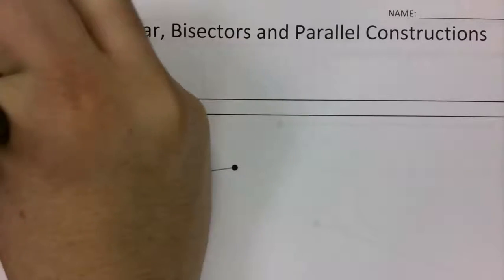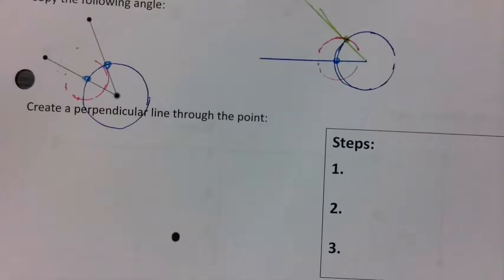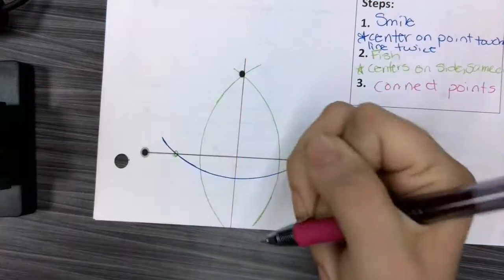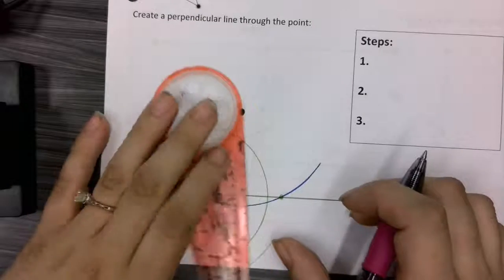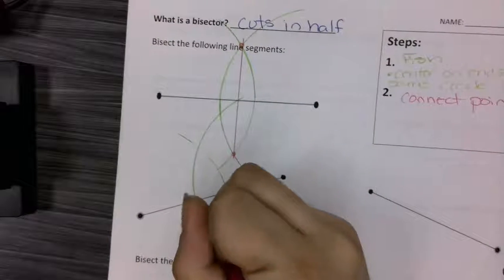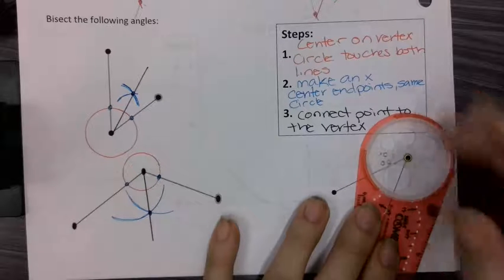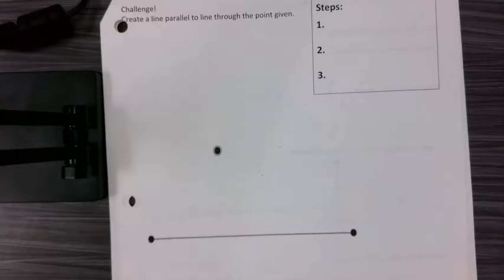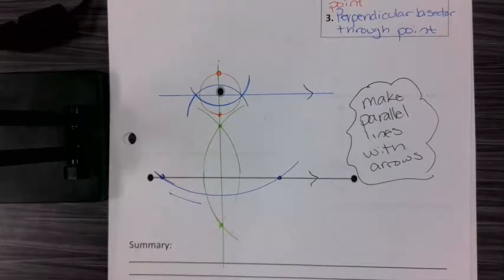Perpendicular Bisectors and Parallel Constructions